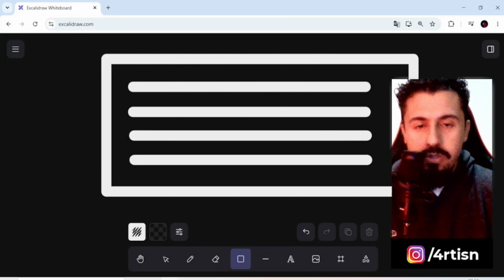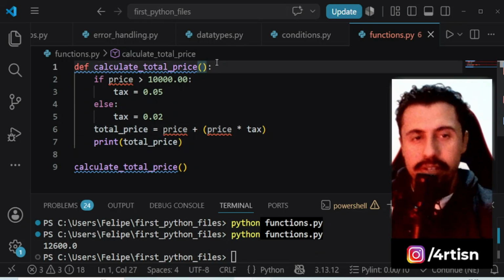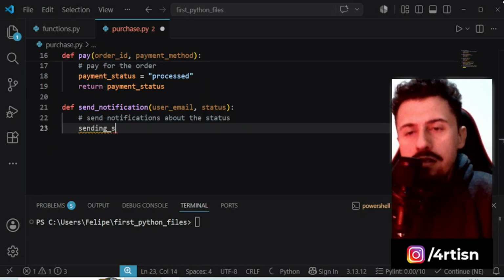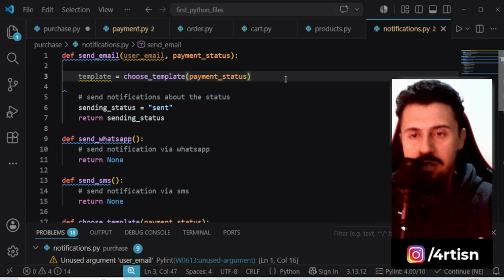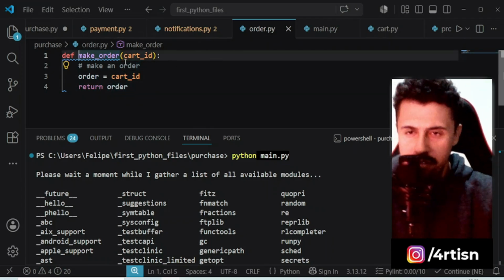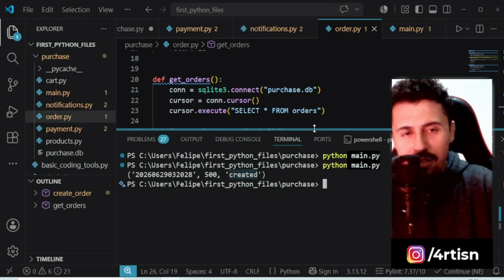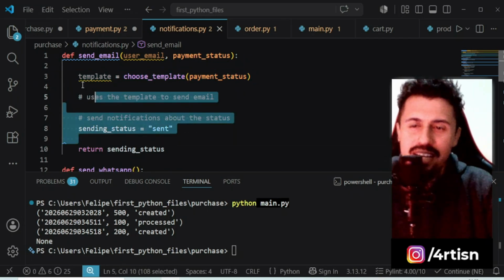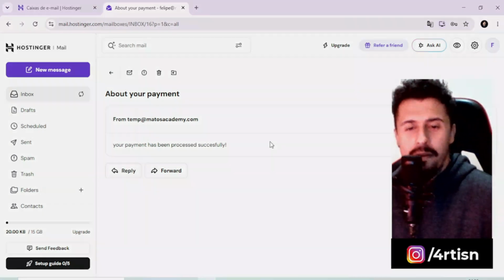Functions and Modules - Python Full Course - Lesson 8